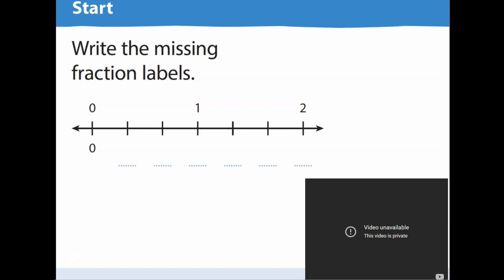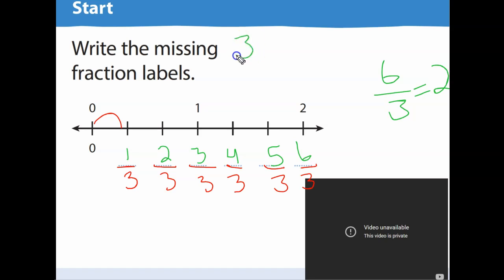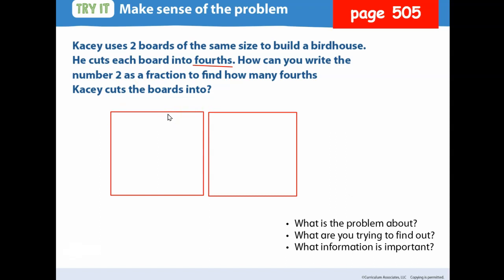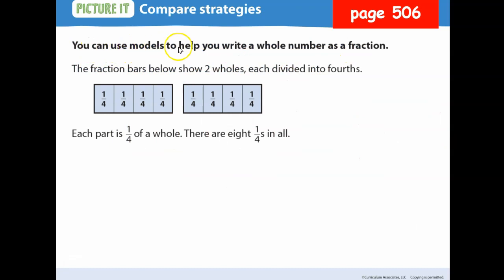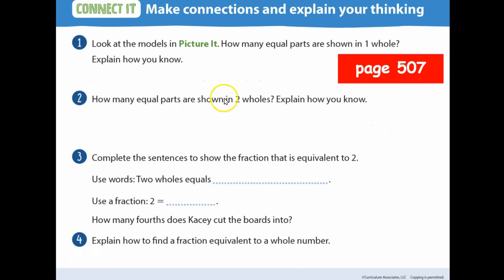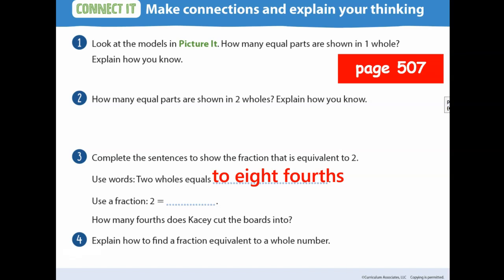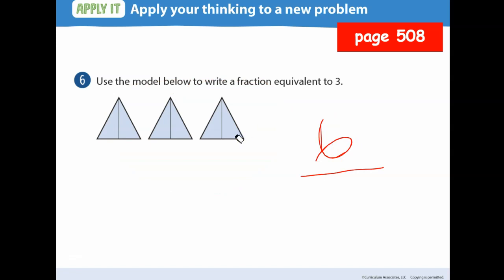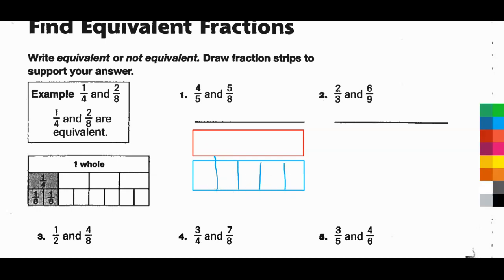3rd Grade Math Lesson 23 Session 3 video